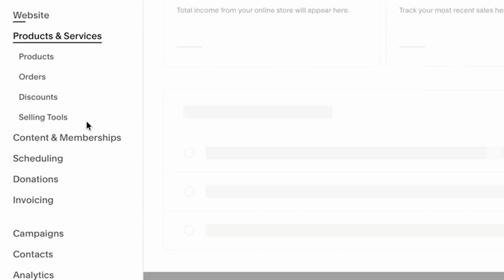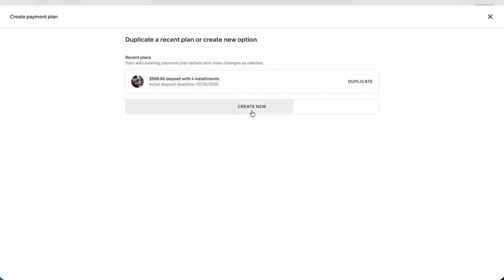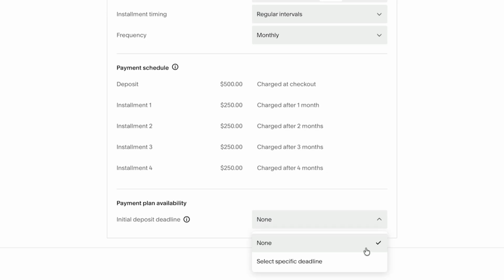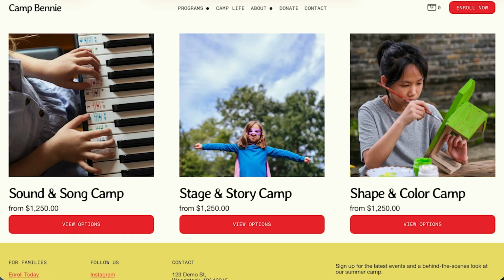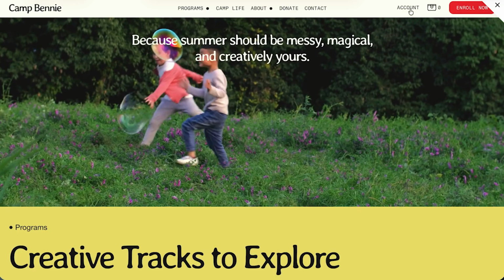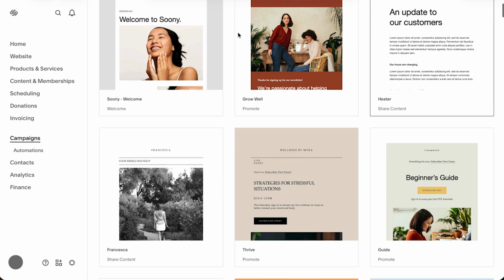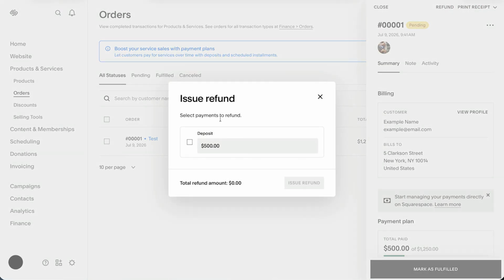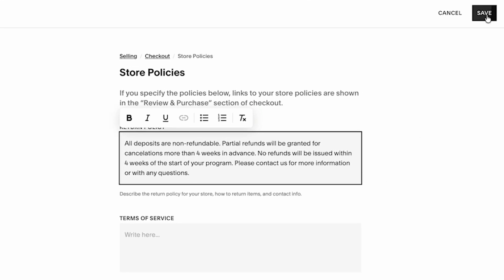You've Got This | Payment Plans for Service Businesses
Learn how payment plans can help secure commitments and improve conversion for higher-value services. In this video, you'll see how to collect an upfront deposit and charge incremental installments over a schedule you set — to get more bookings, create better experiences, and save hours on admin work.

This video covers: payment plans, service products, deposits, installment schedules, the orders panel, refunds and cancellations, and Squarespace Payments.

See the timestamps below for exact setup steps.

0:00 Introduction to Payment Plans for Service Businesses
0:25 What Payment Plans Are and Who They're For
1:00 Setting Up a Payment Plan on a Service Product
1:45 The Customer Checkout and Payment Schedule Experience
2:20 Managing Payment Plans From Your Orders Panel
2:40 Pro Tip: Updating Cancellation and Refund Policies
2:55 Recap and Next Steps